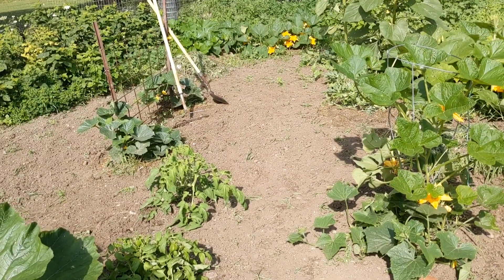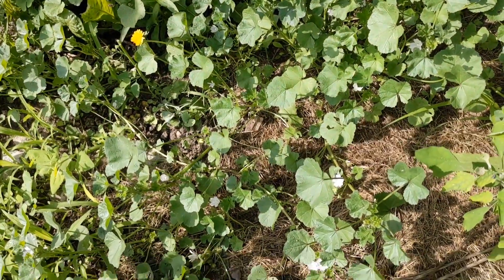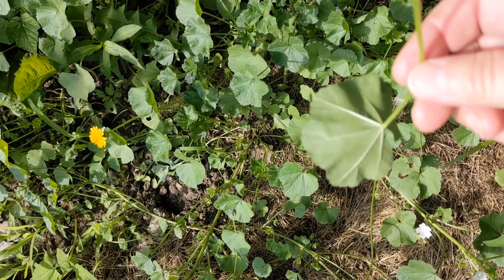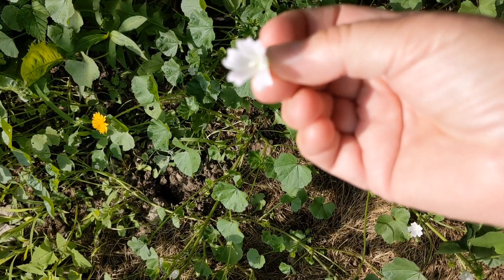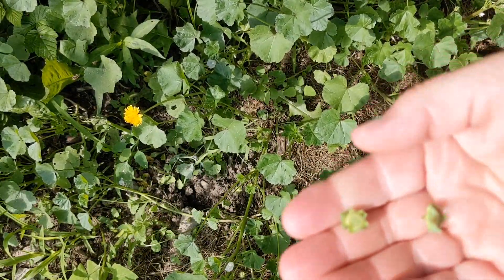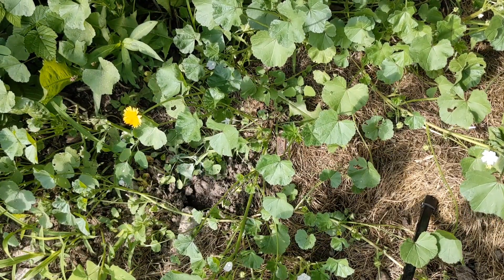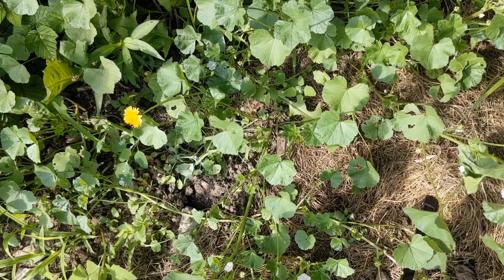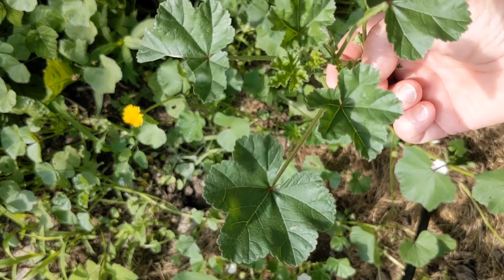Forage Friday, Common Mallow, (Malva neglecta) aka cheese weed, cheese plant, button plant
Common Mallow is a plant often found in disturbed soil, gardens and lawns. The entire plant is edible.

Before attempting to eat ANY food you are not 💯 sure of, proper identification is critical. Do your own research to be sure of what you are going to eat! There are many good books and websites to help properly identify plants so invest in a few good ones.

Here is the one, of many, I use
"The Forager's Harvest, A Guide to Identifying, Harvesting, and Preparing Edible Wild Plants" by Samuel Thayer

Remember, there are plants that can make you very sick or even kill you! I take NO responsibility if you eat something you didn't properly identify. Be safe but enjoy the delicious foods nature provides.